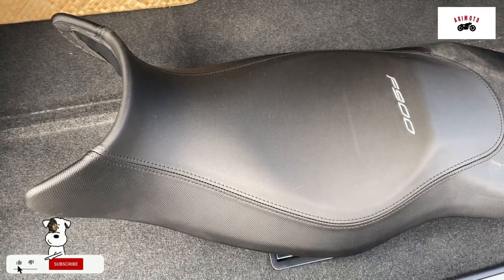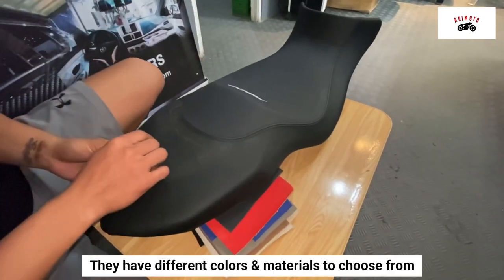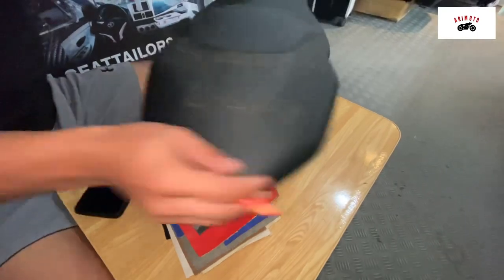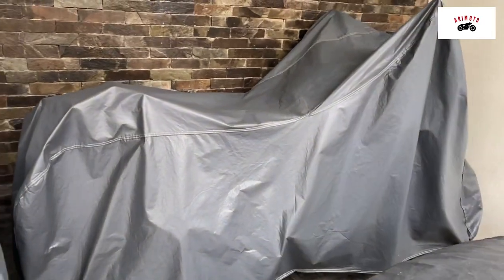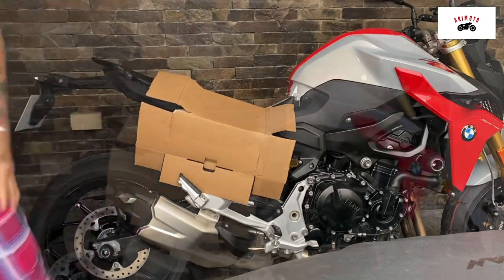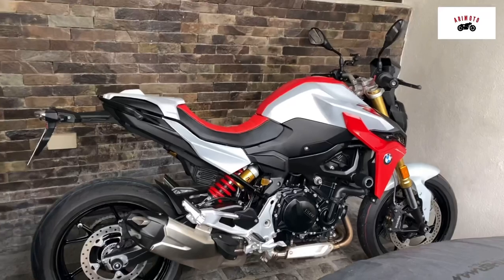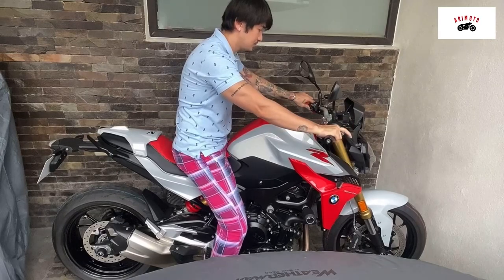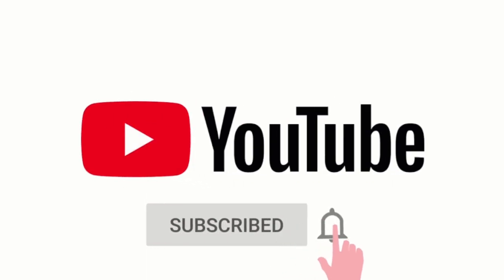BMW F900R Seat Upholstery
Had my stock seat reupholstered and at the same time had them shave 1 inches on the foam.

Now it’s more comfy and soft plus the seat height is now better. I’m more confident to ride this heavy beautiful bike